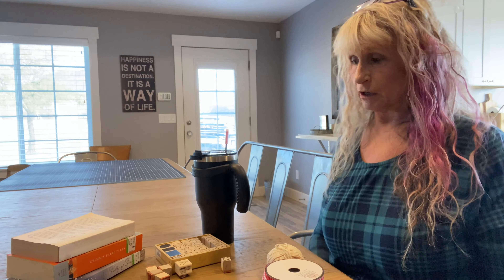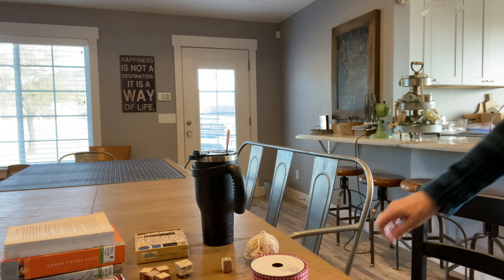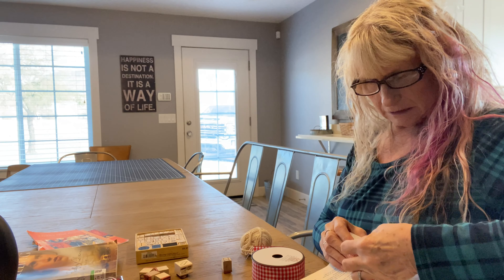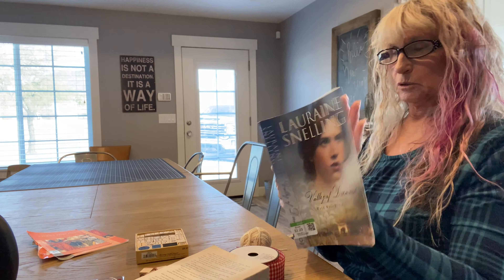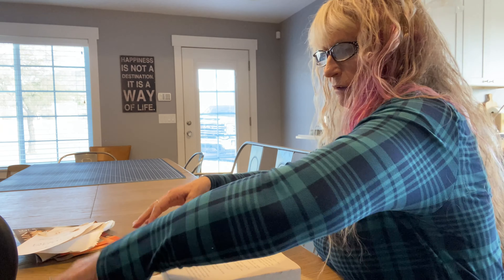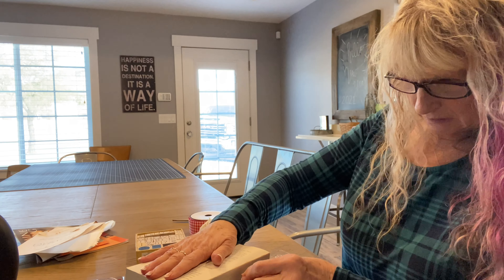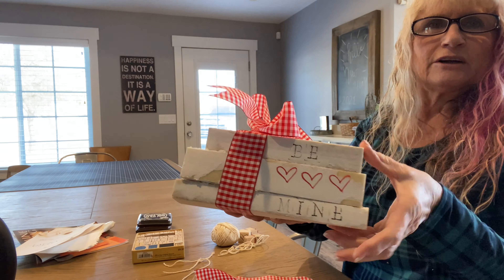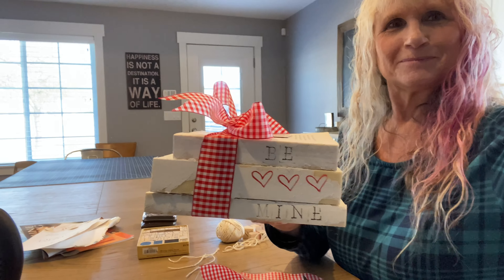DYI Stacking Valentines Books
Join Diana McLaws, Cal-Am Décor Director on another one of her easy & fun DIY Craft!